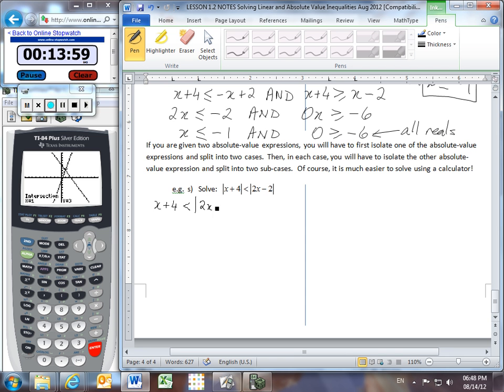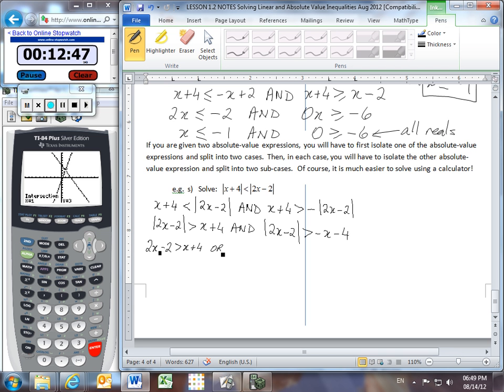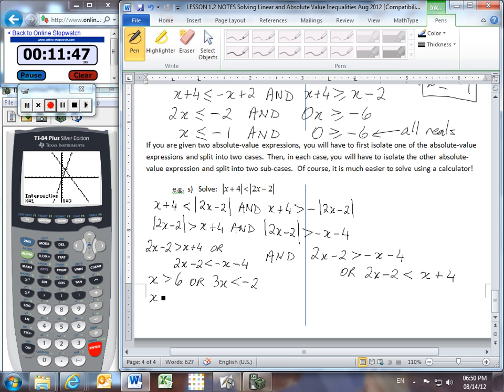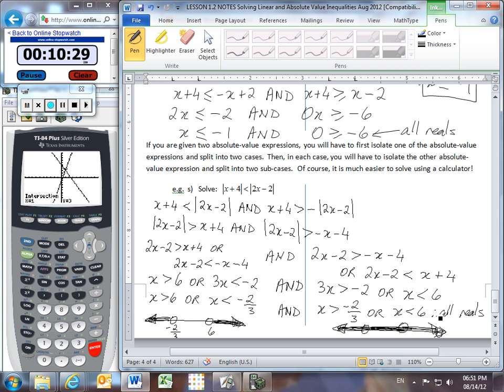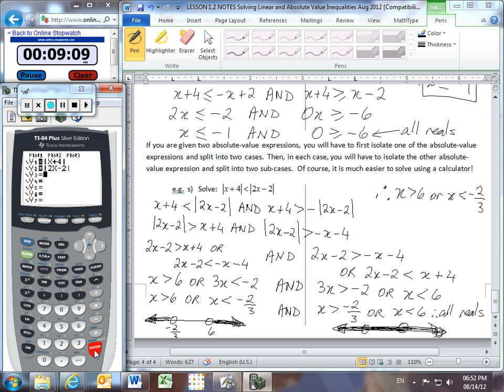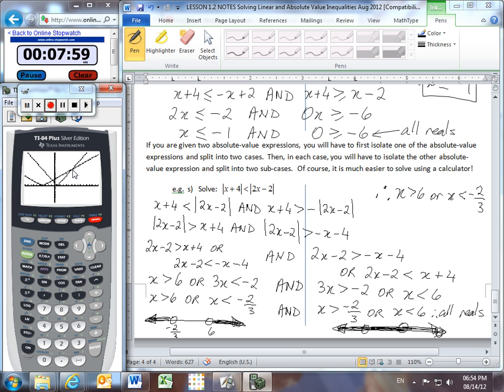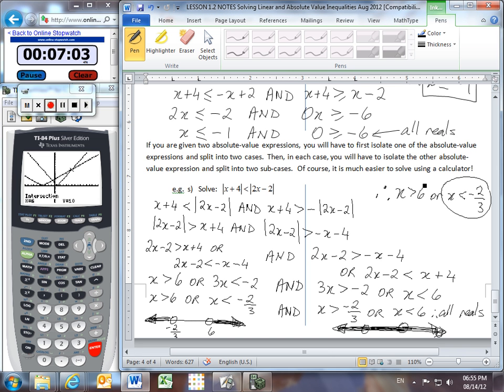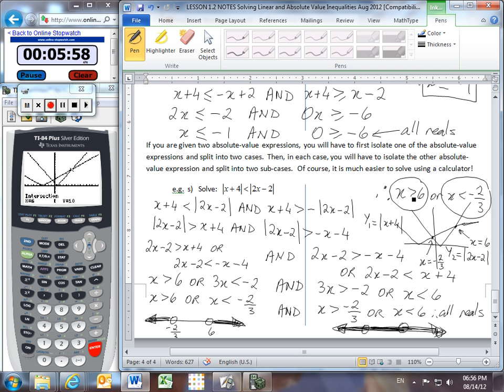Lesson: Solving Linear and Absolute-Value Inequalities - PART 4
Lesson 1.2:  Solving Linear and Absolute-Value Inequalities